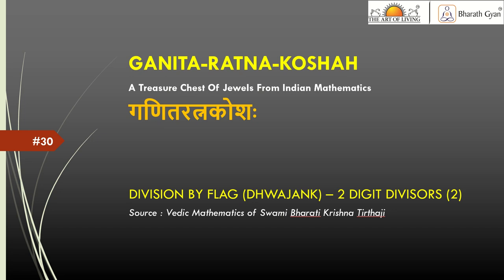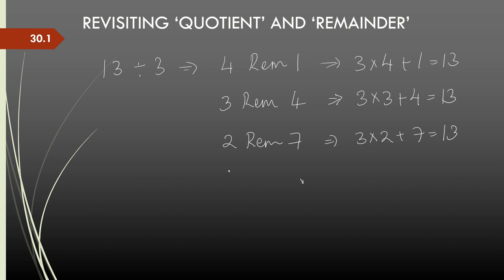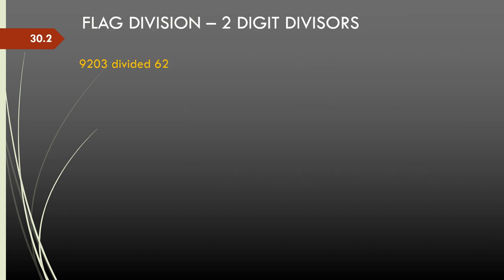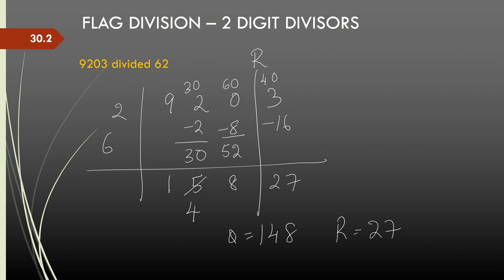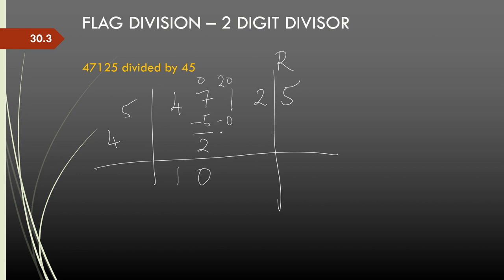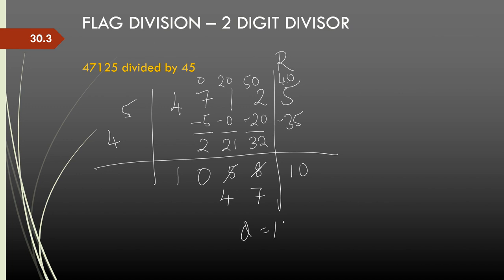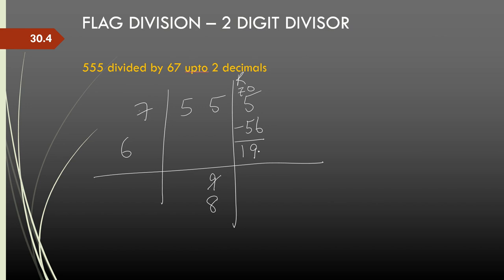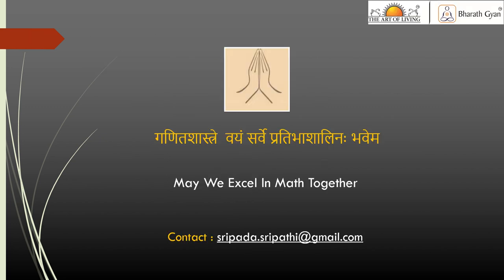30 - Ganita Ratna Kosha - Division by Flag - 2 Digit Divisor 2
Flag Division – 2 digit divisors

Flag division is my favourite from all the Vedic Mathematics techniques. It simplifies the way we do division significantly and makes it much easier, quicker and gives us the ability to do it in a very short space on paper as well.

It might seem a little confusing at first, but with a little bit of practice you will be able to master it and make friends with divisions.

Sometimes in the process we encounter a negative revised dividend. In that case we come back one step and reduce the quotient digit by 1 or more to make sure the revised dividend in the next step is a positive one.

Please watch the technique in the Video a few times, if necessary
Then try out these divisions

Flag Division

a) 32243 divided by 48 – find the quotient and remainder
b) 777 divided by 46 – find quotient and remainder
c) 25.52 divided by 38 upto 4 decimals
d) 20902 divided by 84 upto 3 decimals